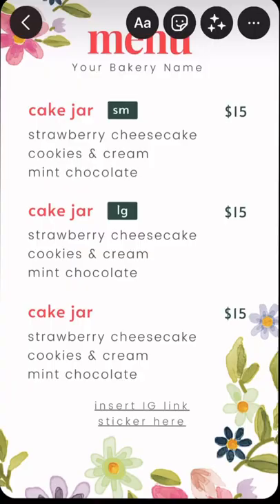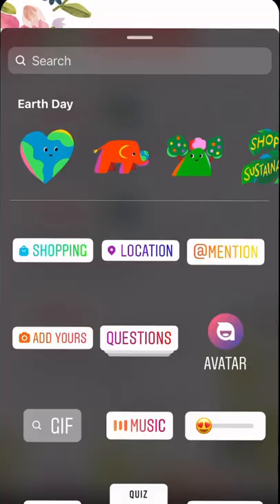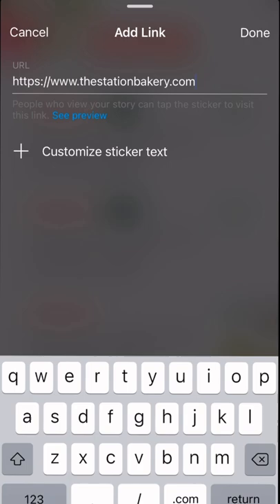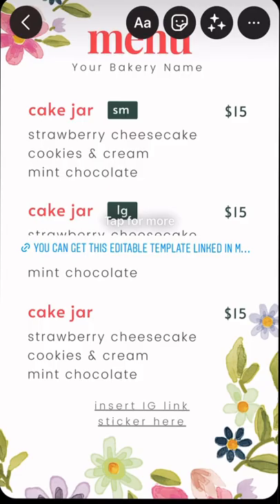Most Bakers Don't Know This...🥲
This one feature can help you sell more cakes, and most bakers don’t know about it! 😱

But you know who WILL know about it? YOU! 😉 Because you follow me and I share all the things to grow your home bakery 🙌🏽

💡 Now, I’m not telling you you’ll have a rush of cake orders coming through the door 🙅🏽‍♀️

✅ I am telling you ways to optimize your accounts so you’ll have the best chance of getting those orders, like the link feature that makes it even easier for a customer to purchase a cake from you. 👌🏽

MY PRODUCTS
Stand Mixer
Silicone Spatulas
Styling Plates
Storage Containers